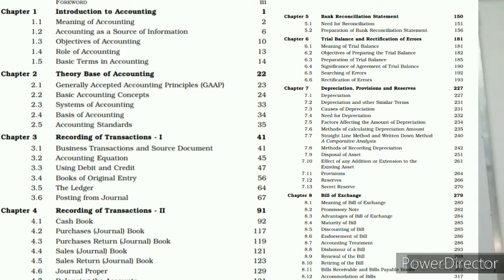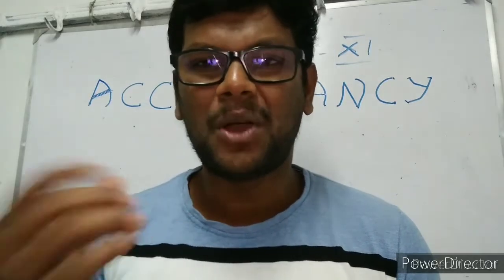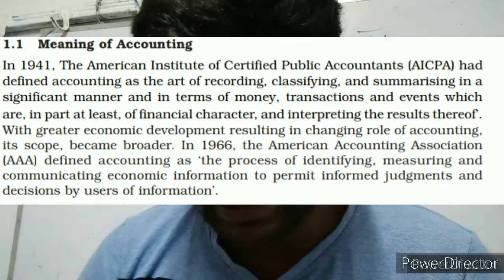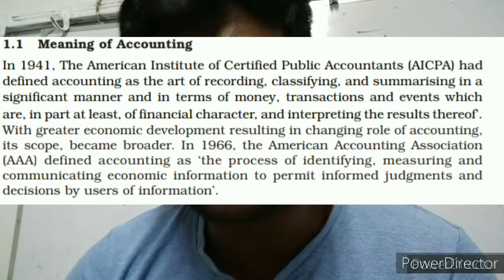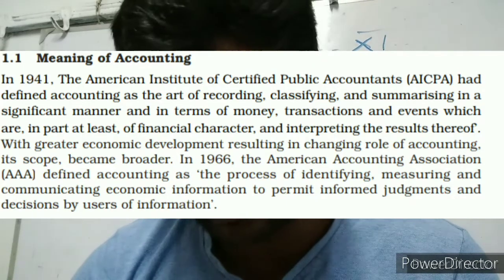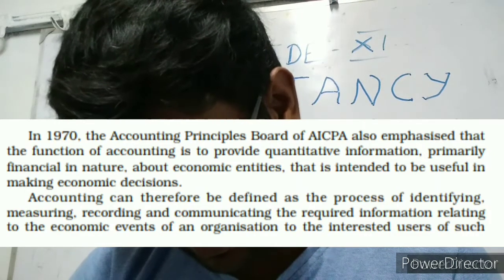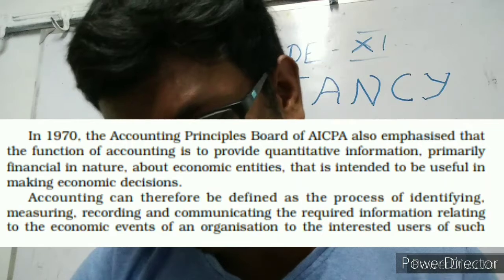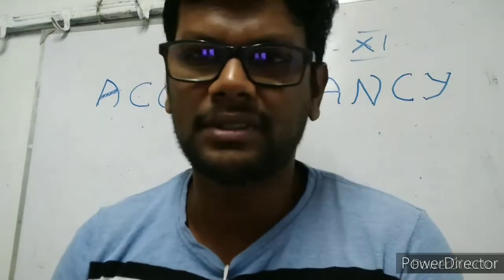ACCOUNTANCY introduction grade 11